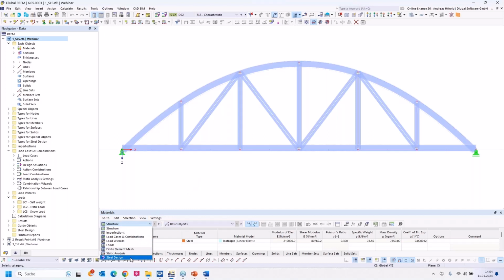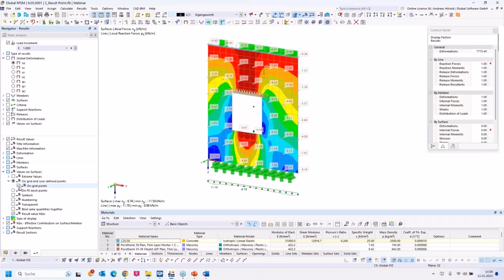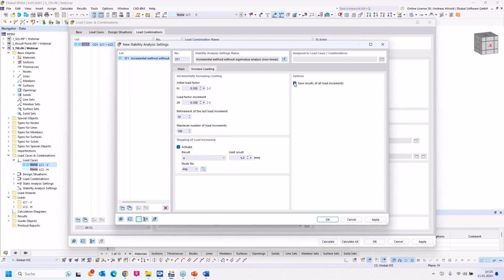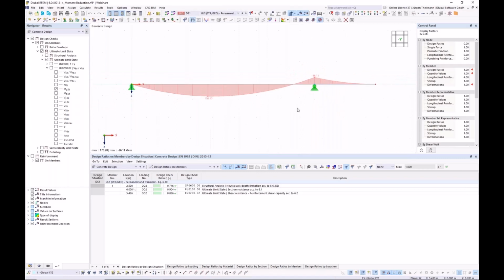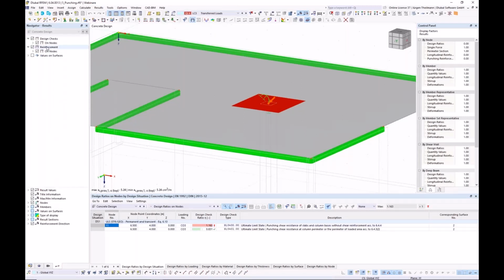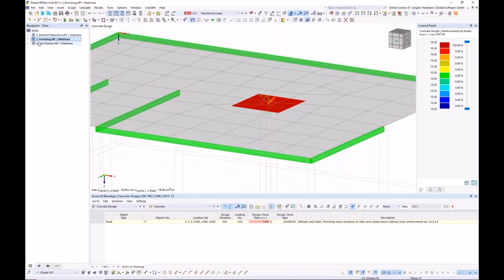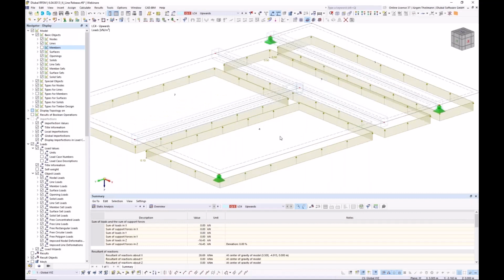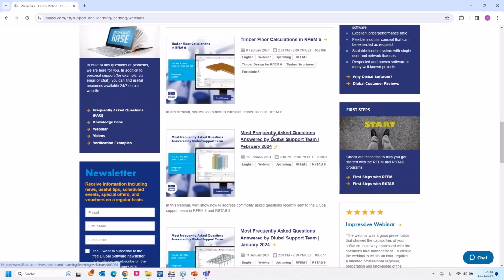[EN] Вебинар | Вопросы, часто задаваемые службе поддержки Dlubal | Январь 2024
В этом вебинаре показаны ответы на вопросы о программах RFEM 6 и RSTAB 9, которые были недавно заданы службе поддержки Dlubal.

Расписание:
00:00 Вступление
02:35 Когда я запускаю расчет стальных конструкций в предельном состоянии по пригодности к эксплуатации, я получаю сообщение об ошибке, в котором говорится, что блоки стержней имеют несовместимые местные системы внутренних стержней. Что это значит и что мне нужно сделать?
08:15 Как установить пользовательские точки для оценки результатов на поверхностях?
11:20 Могу ли я увеличивать нагрузку в RFEM 6 постепенно?
18:25 Согласно Еврокоду 2, я могу уменьшить опорный момент неразрезной балки. Как это учесть в RFEM 6?
25:00 Я определил в узле продавливания дополнительное армирование. Однако это не учитывается при расчете на продавливание. Почему? В чем причина?
31:35 В системе с несколькими поверхностями я использую линейные высвобождения для достижения подъема поверхностей от решетки. К сожалению, из-за этого поверхности «застревают» в отдельных местах. Как этого избежать?